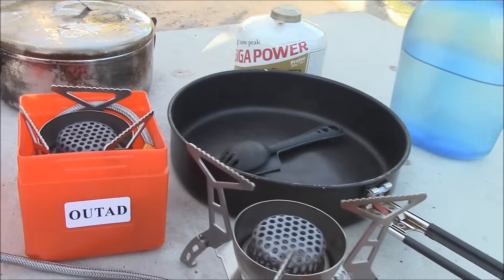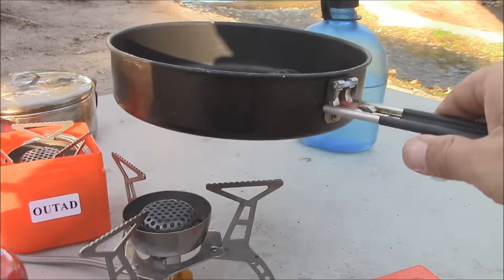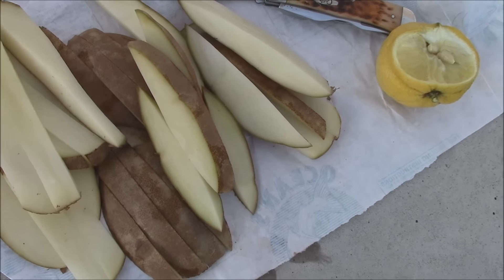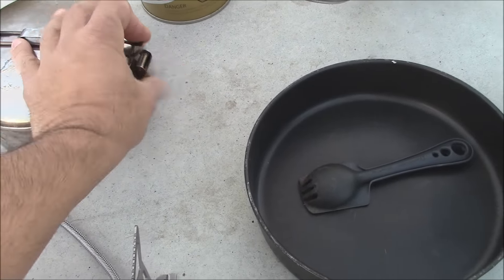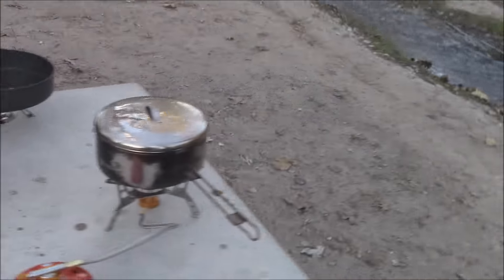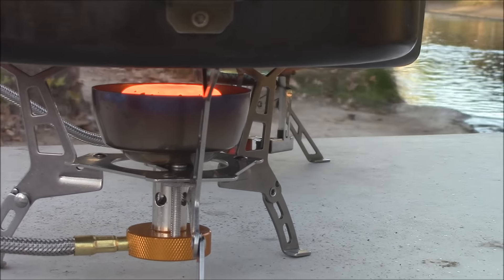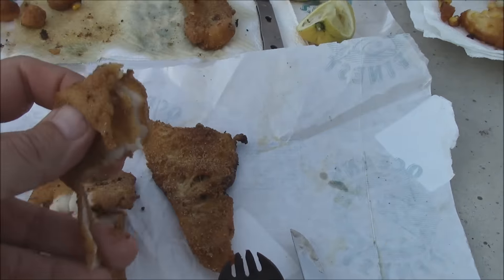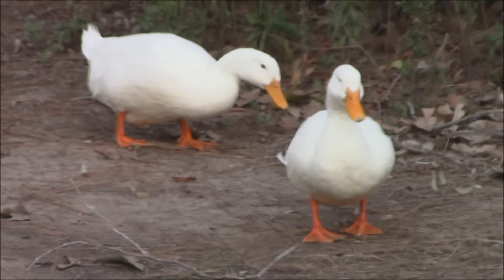This one time in band camp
$6 off promote code and product link in video description.☺
1.stove video
code:VZOTUXQL

2.chair vidoe
code:OUTADFCD